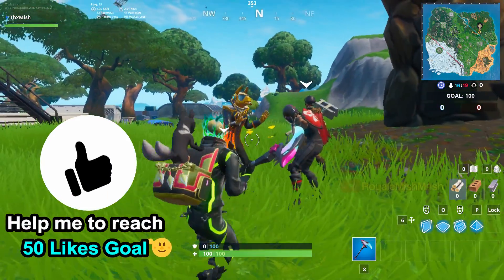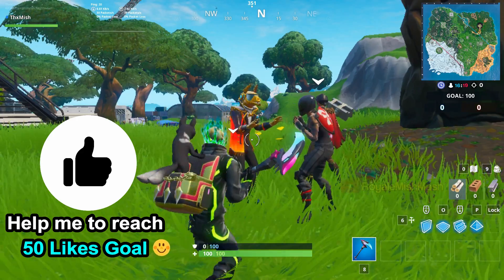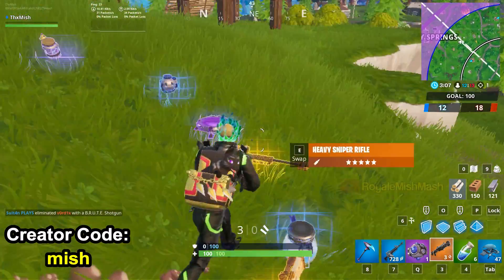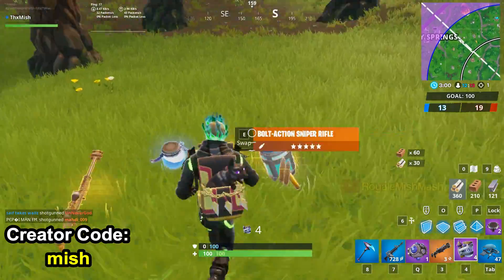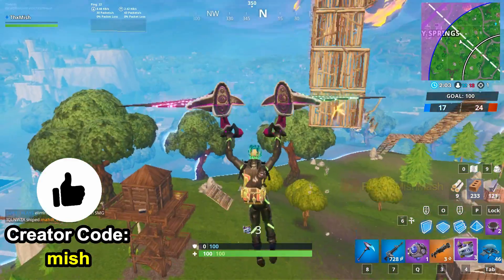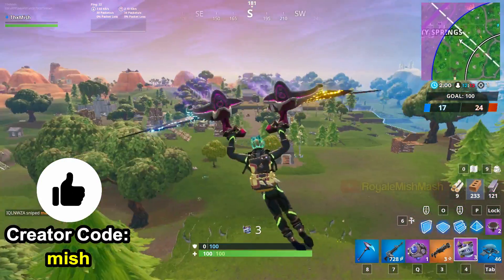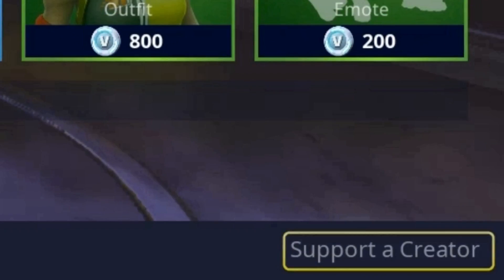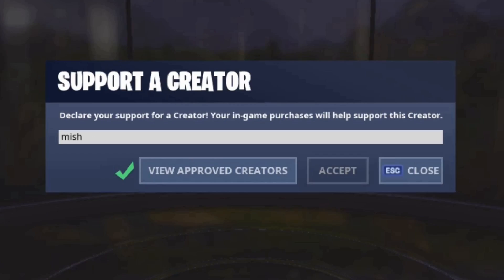Destroy structures with Junk Rifts (Fortnite Season 10 METEORIC RISE CHALLENGES)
How to complete Destroy structures with Junk Rifts Fortnite Season 10 METEORIC RISE CHALLENGES guide is shown in this video.